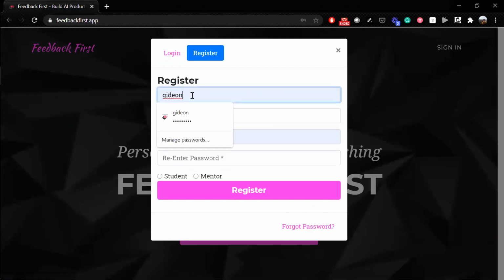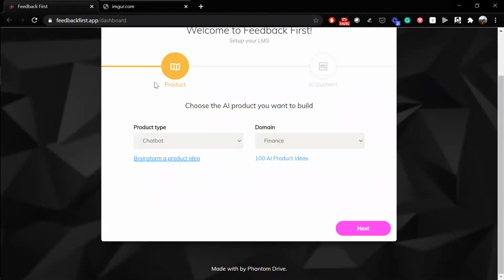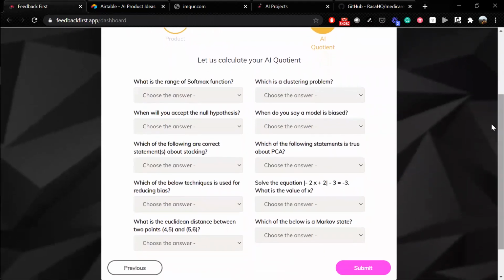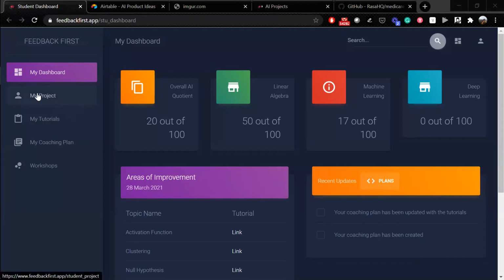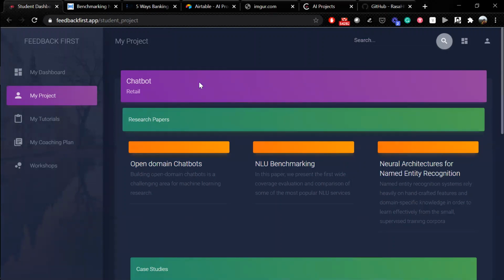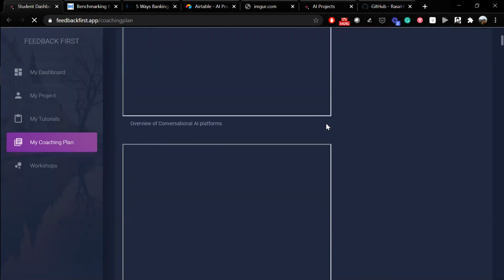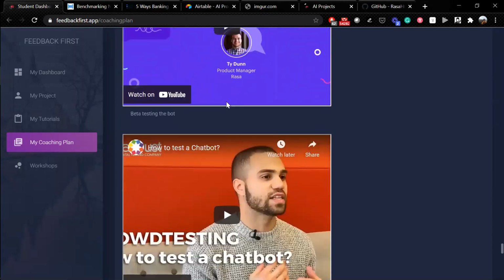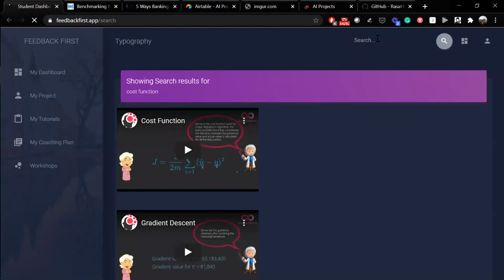Website Launch of Feedback First program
This video gives an overview of how a 'Data Science' aspirant can derive value out of the 'Feedback First' website. Feedback First is a personalized Data Science coaching program that lets you build AI products solving real-world problems.